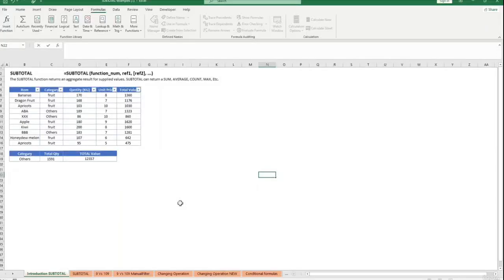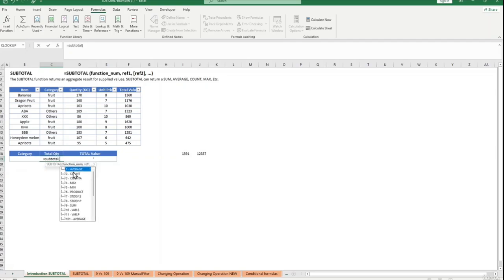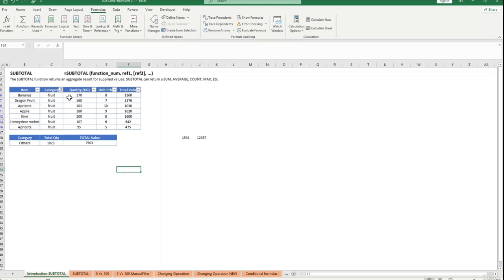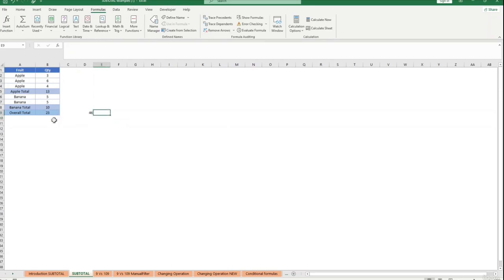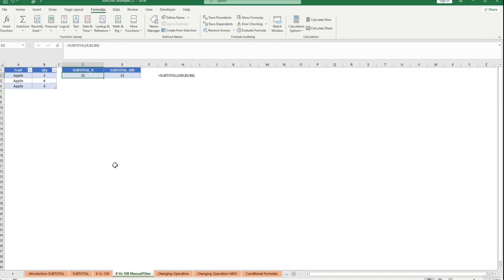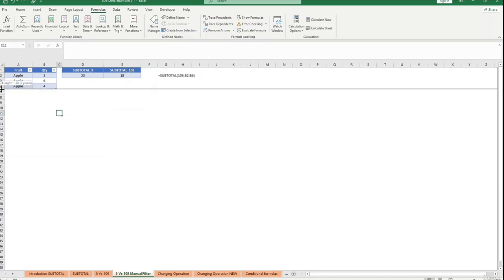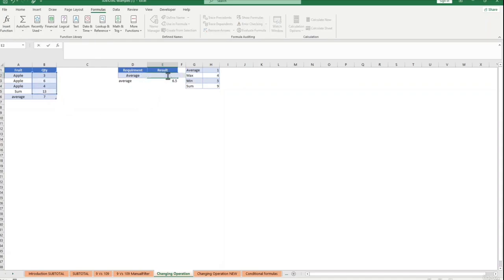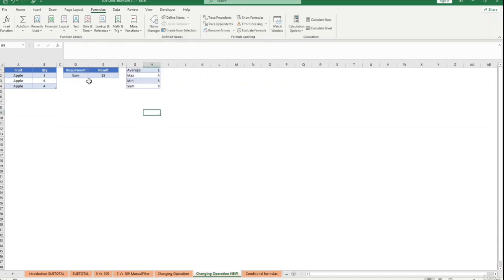📊 Mastering the SUBTOTAL Function in Excel"